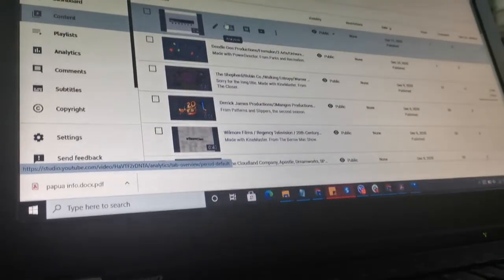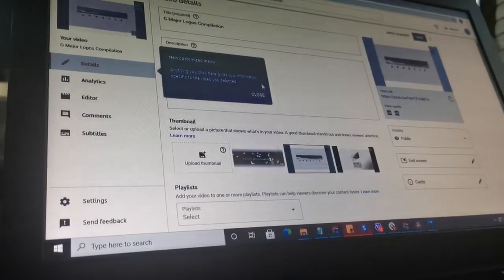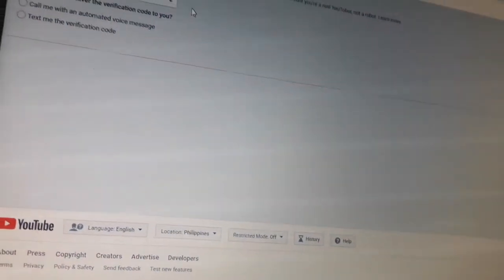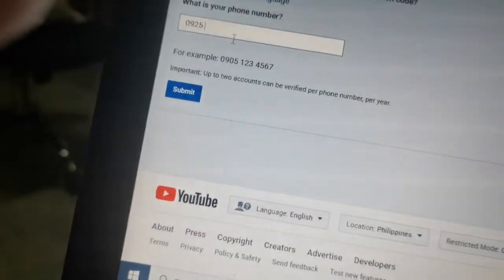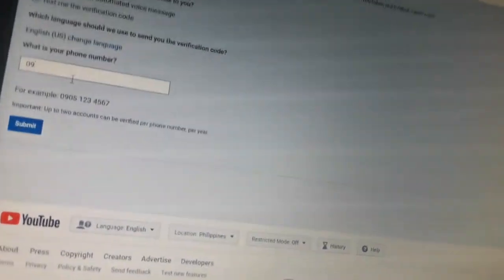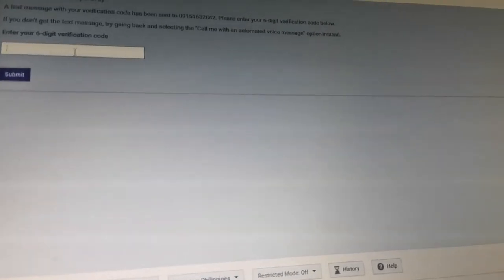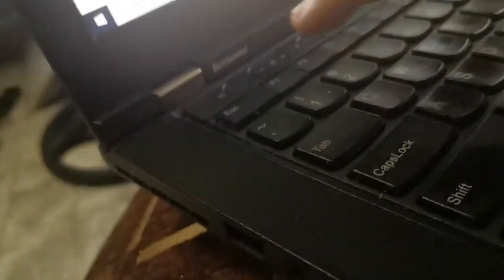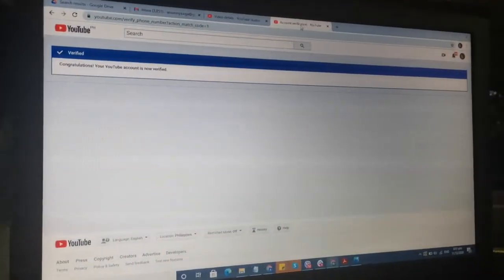Verifying My Account putting verification code for making thumbnails